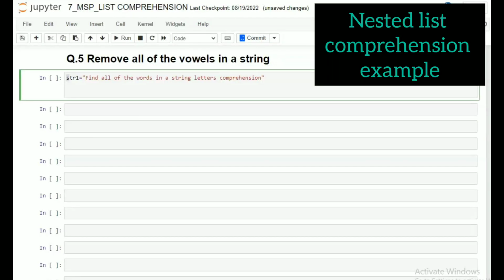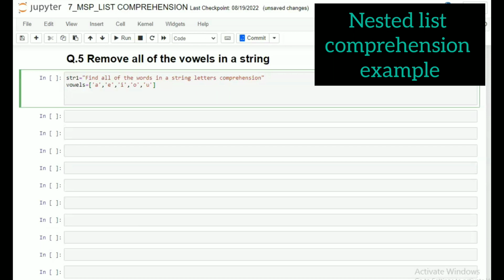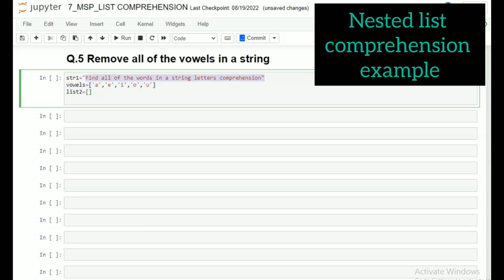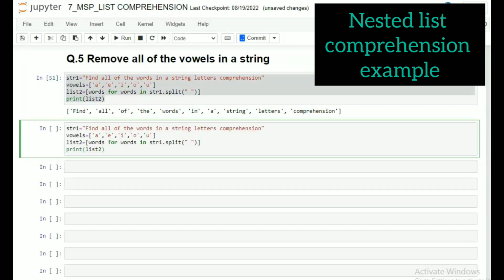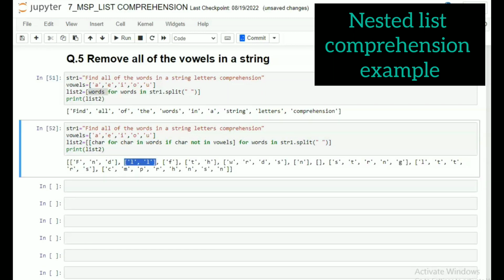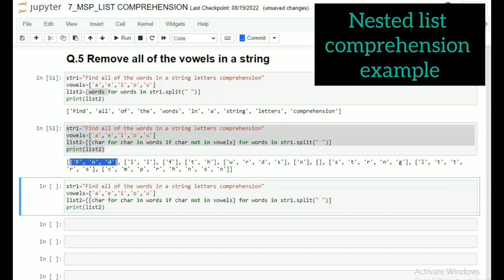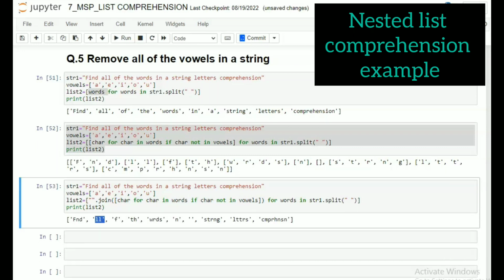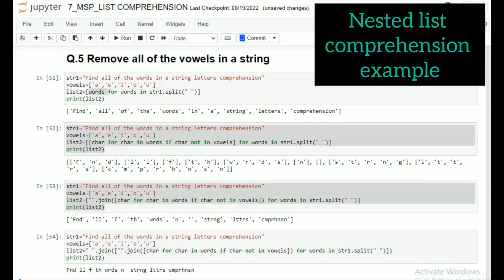Nested list comprehension example